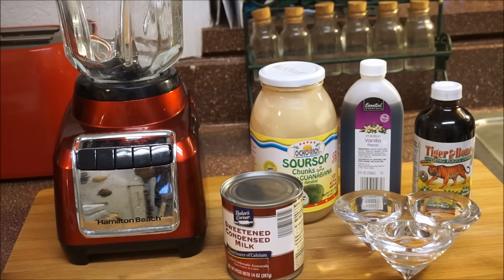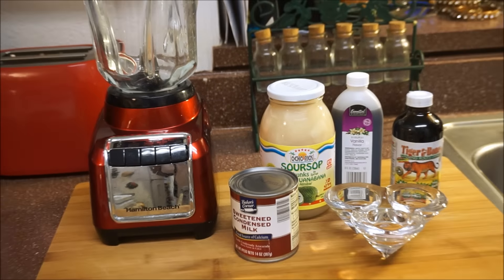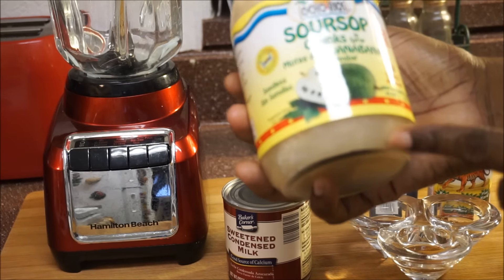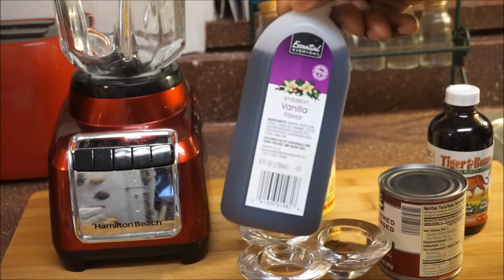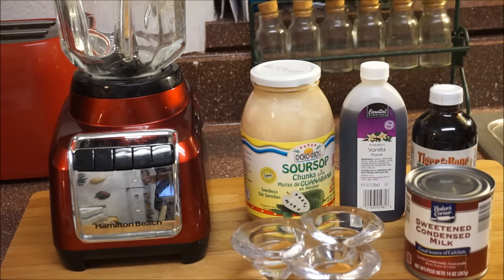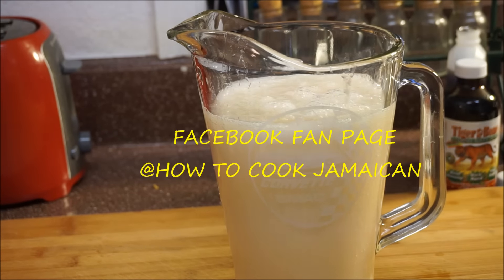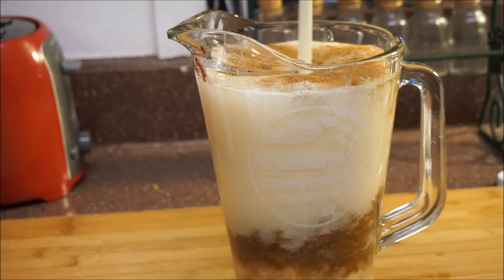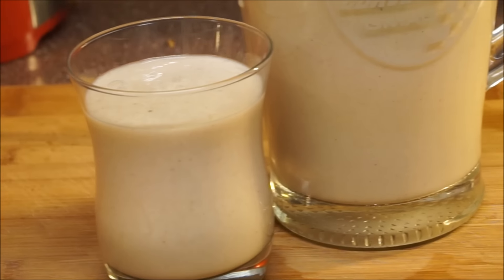HOW TO MAKE JAMAICAN SOUR SOP JUICE RECIPE JAMAICAN ACCENT 2016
HELLO GUYZ

PlEASE SEND YOU GIFTS TO THIS ADDRESS

ANOTHER GREAT  RECIPE FOR YOU
PLEASE KEEP IT IN MIND THAT ALL THESE RECIPE'S WILL END JULY 31

THIS IS THE LIKE ON HOW I MADE MY HIGH PROTEIN SOUR SOP JUICE RECIPE

MY KITCHEN TO YOUR'S
HOW TO COOK JAMAICAN SOUR SOP JUICE SMOOTHIE RECIPE
HOPE YOU ENJOY THIS RECIPE XOXOXOXOXOXOXO

LIFE IS ALL ABOUT EATING GOOD FOOD THIS JAMAICAN SOUR SOP JUICE SMOOTHIE RECIPE IS ONE OF THEM JUICES THAT YOU JUST HAVE TO HAVE IN YOUR JAMAICAN KITCHEN

INSIDE MY JAMAICAN KITCHEN THIS SOUR SOP JUICE MIX SMOOTHIE RECIPE IS GOOD WITH JUST ABOUT ANYTHING
I HOPE YOU WILL ENJOY MAKING THIS SOUR SOP JUICE RECIPE

IN MY KITCHEN IT'S GOING TO A HAPPY PLACE FOE GREAT COOKING AT IT'S BEST
AND THIS SOUR SOP JUICE SMOOTHIE  RECIPE  IS SO GOOD IN MY JAMAICAN KITCHEN

COME AND ENJOY THIS SOUR SOP JUICE RECIPE WITH ME

THIS SOUR SOP JUICE SMOOTHIE IS SO YUMMY I REALLY HAD FUN MAKING THIS SOUR SOP JUICE RECIPE

HERE I SHARE ANOTHER GREAT RECIPE WITH YOU

FACEBOOK: HOW TO COOK JAMAIACAN

Category